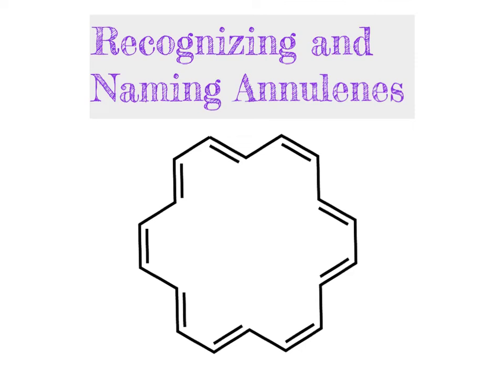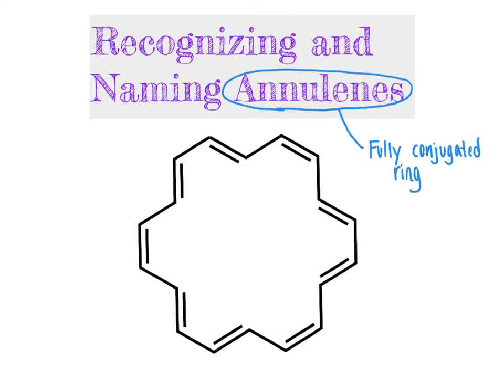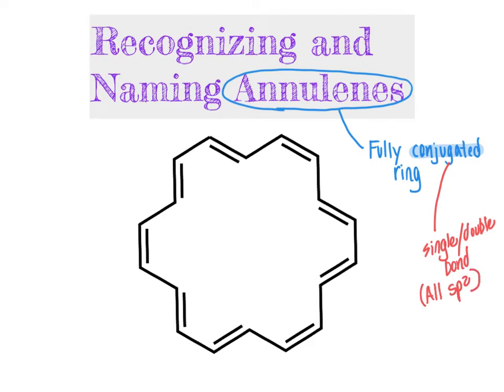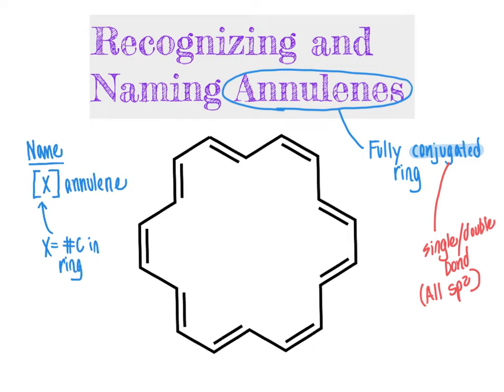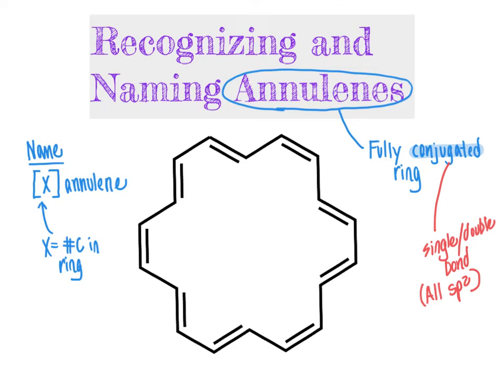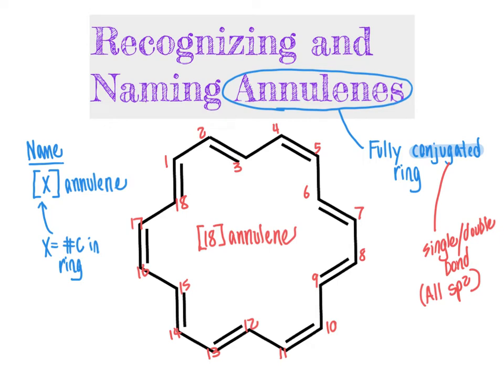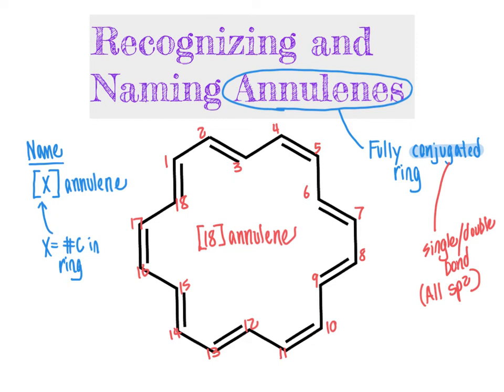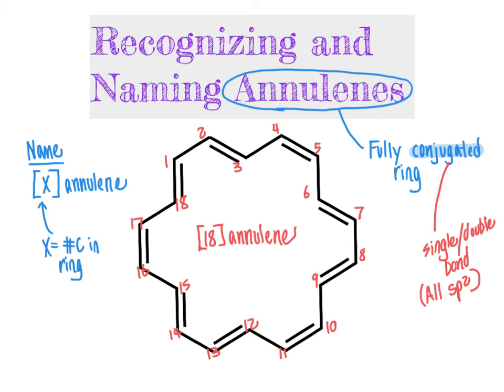139 CHM2211 Nomenclature of Annulenes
This video describes the structures and nomenclature of annulenes.